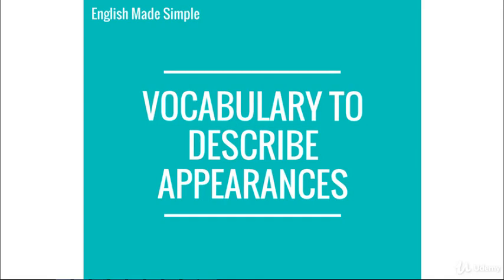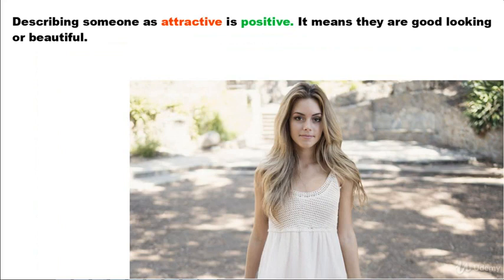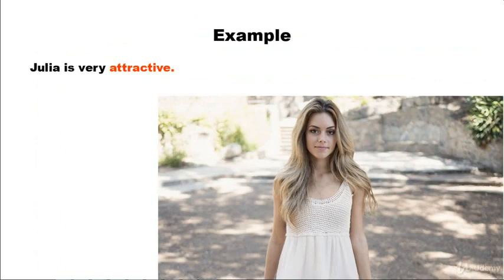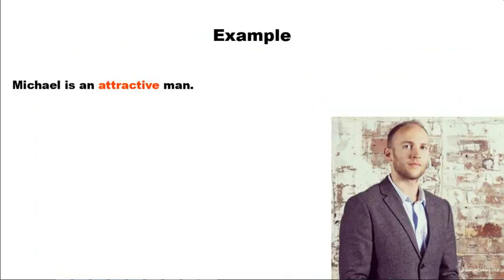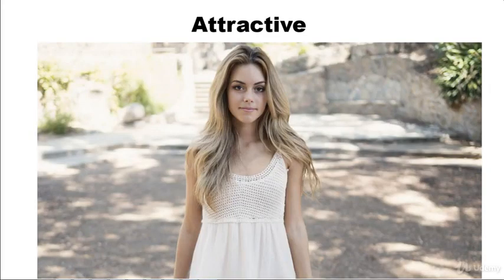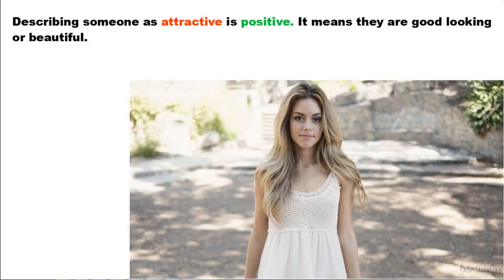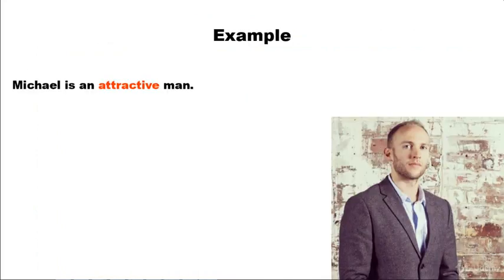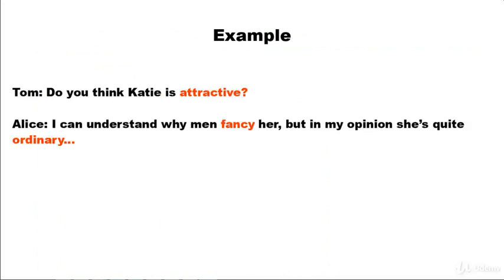English Made Simple: Vocabulary To Describe Appearances : Attractive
English Made Simple: Vocabulary To Describe Appearances
Learn common vocabulary, expressions, idioms & phrasal verbs used to talk about general appearances!